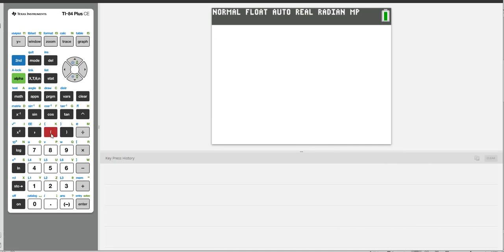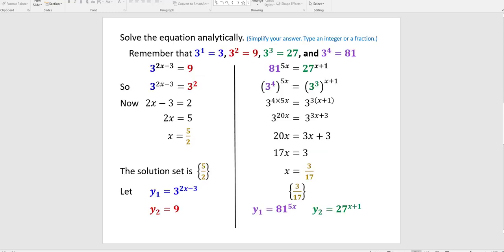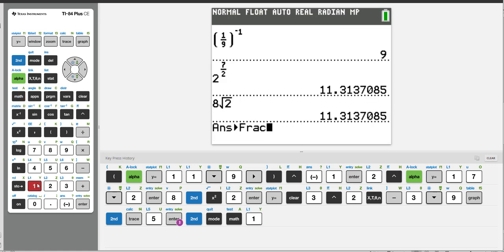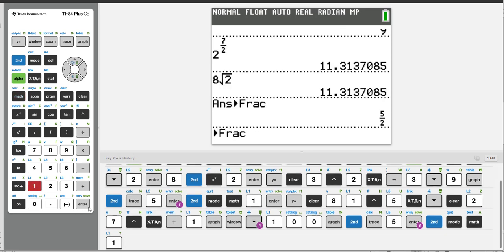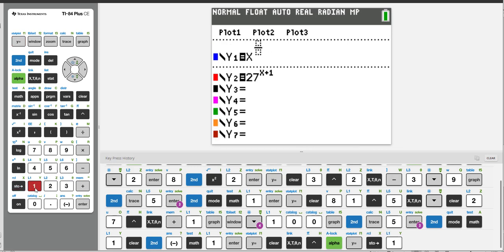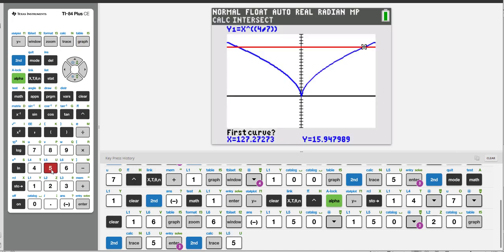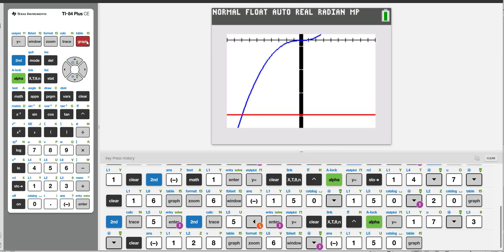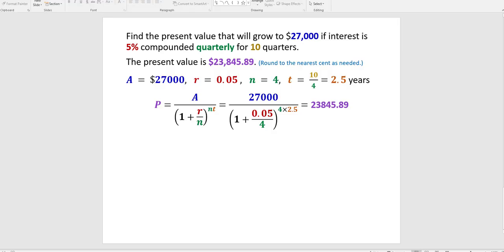Using TI-84 to Evaluate Exponential Functions and Solve Exponential Equations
This video is to show you how to Use the TI-84 Plus CE Calculator to evaluate exponential functions and solving exponential equations in Section 4.2